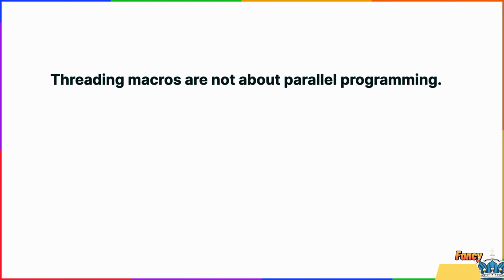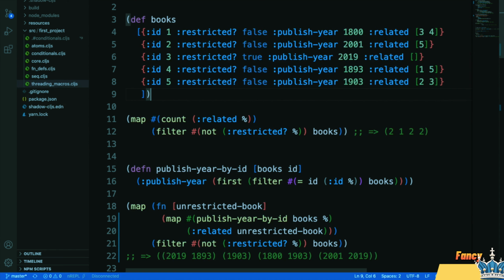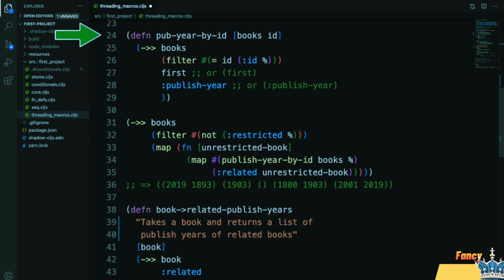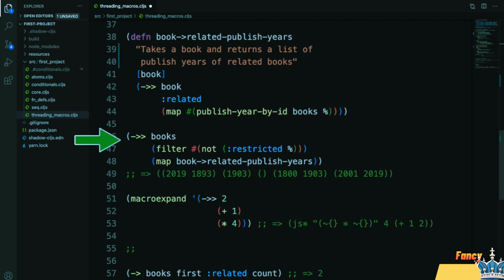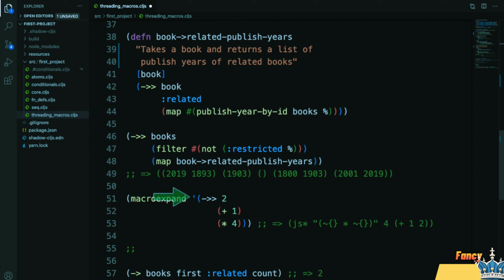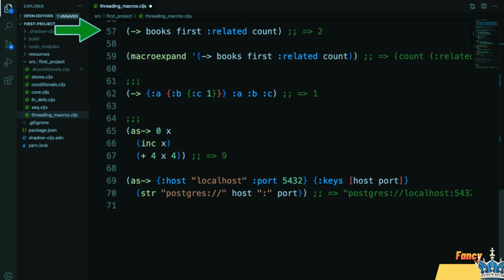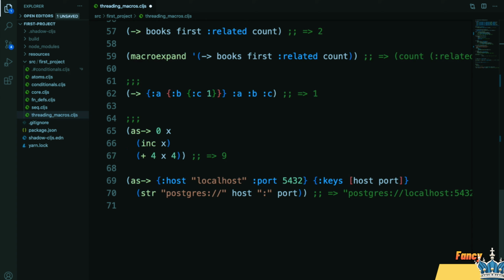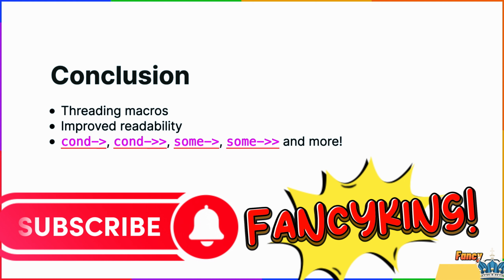Clojure for React Developers | Threading Macros | Build Web Graphics Editor by fancyking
Threading macros, also known as arrow macros, convert nested function calls into a linear flow of function calls, improving readability.
Threading macros are used to take a value and “thread” it through a series of transformations to produce a new value. In their simplest forms, they are just convenient syntax for function composition.